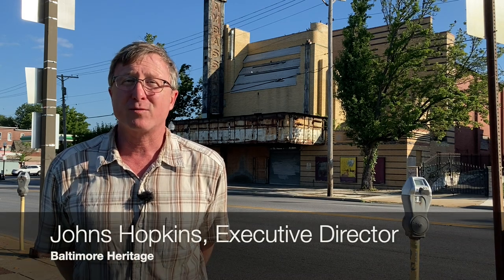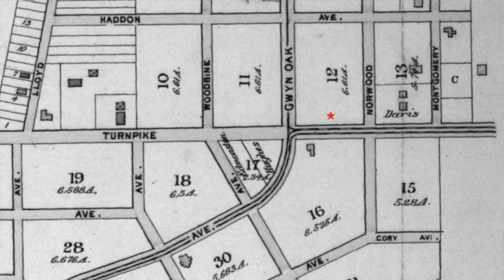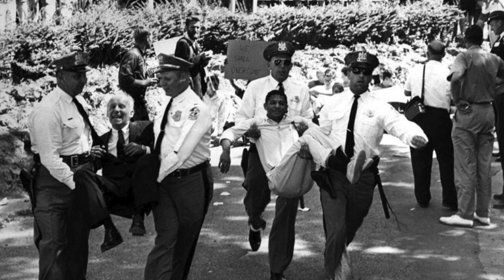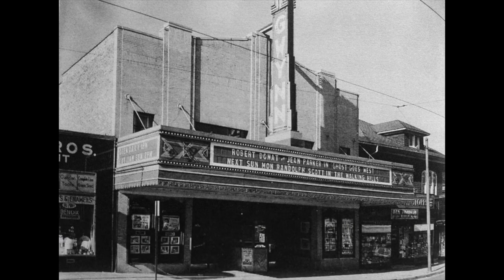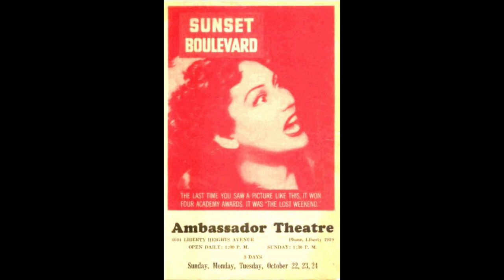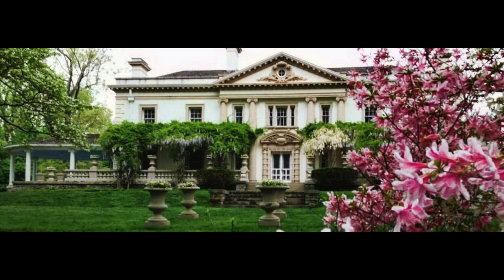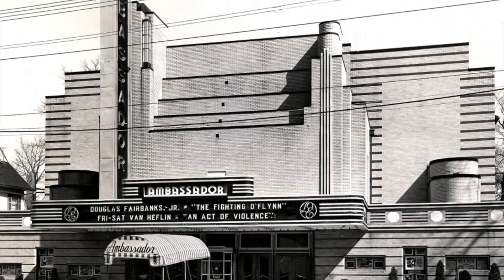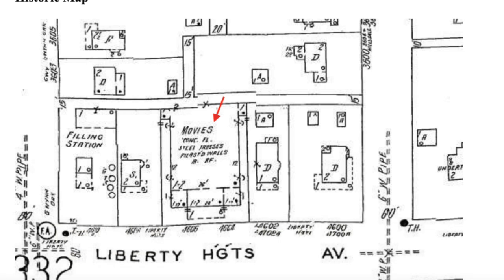Five Minute Histories: The Ambassador Theater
Dueling movie theaters? Beautiful Art Deco architecture? Upcoming restoration efforts? Dive into the history of the Ambassador Theater, the subject of today’s Five Minute Histories video, to get the scoop!

We are taking a break next week and will return with a new video the week of July 12. See you then!